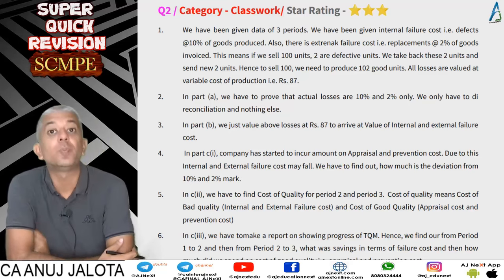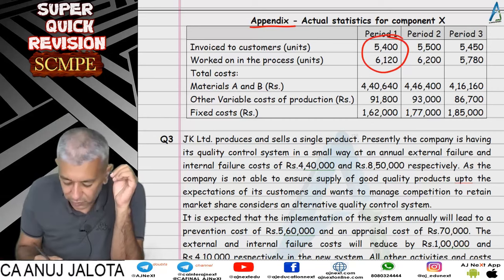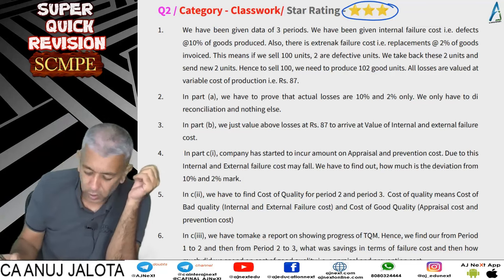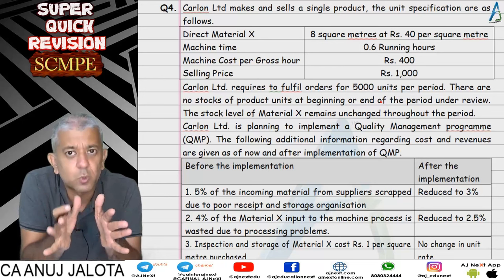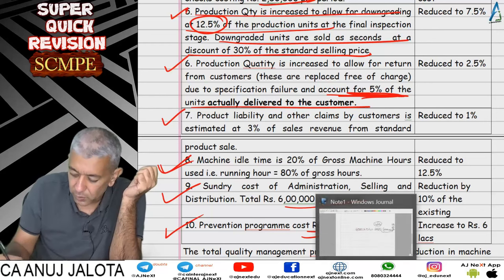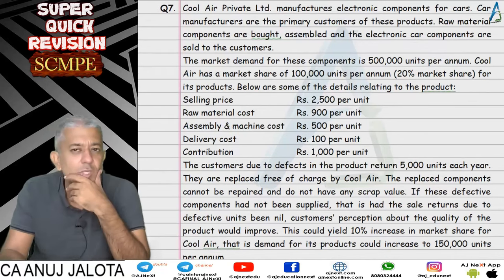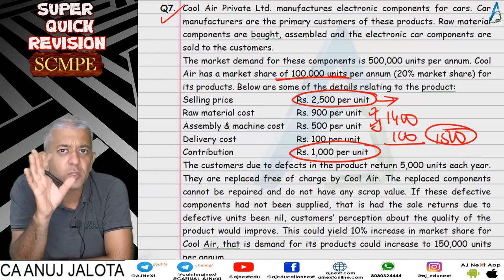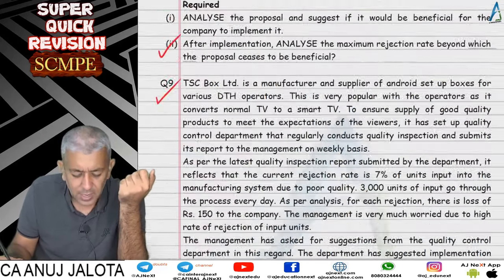CA Final || SCMPE || Super Quick Revision # 49 || Chapter 19 || Total Quality Management || Q1 to Q9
1. Concept Builder
2. Classwork
3. Homework

Coverage
Chapter: Total Quality Management
Questions: Q1 to Q9
Timeline:

Hours: 300 hours
Books: 5 books
Updates: Lifetime updates for any new additions.